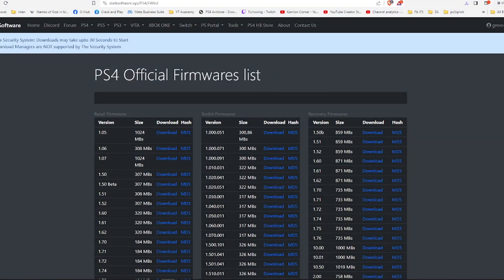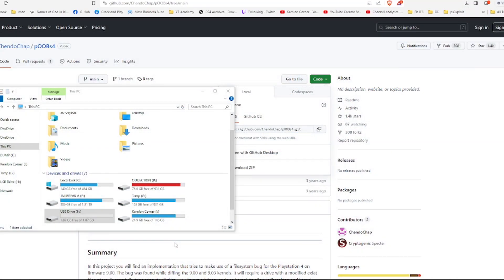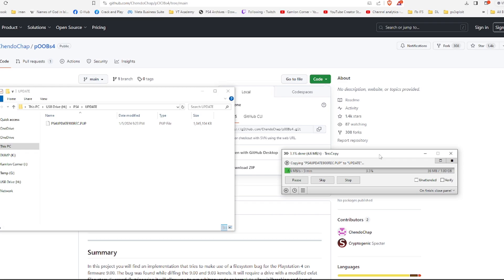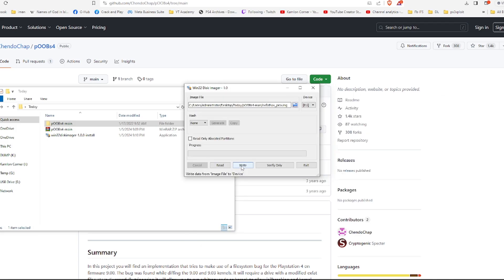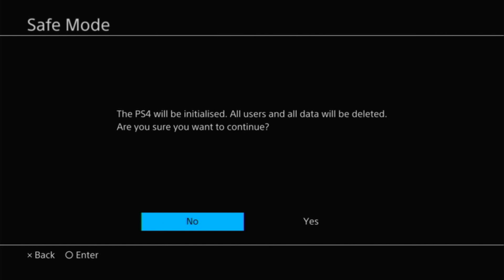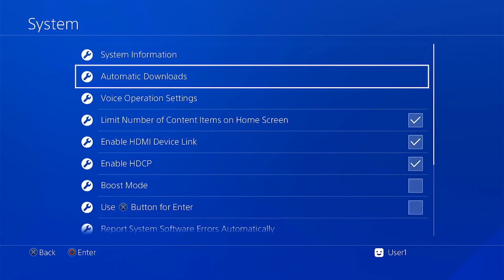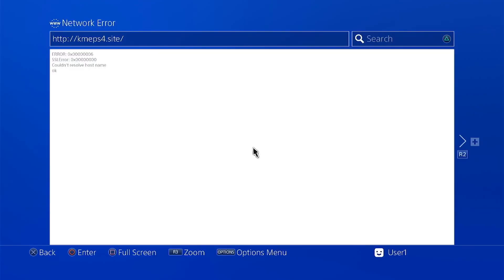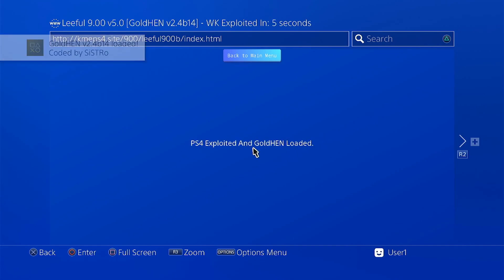How to Jailbreak PS4 9.0 and below | Complete easy guide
secondary      0.0.0.0

kmeps4.site

0:00 intro
1:00 Updating to 9.0
1:58 preparing the hdd for the update
3:15 formatting the USB for the activation of the jailbreak
4:10 using safe mode to update the ps4
5:45 setting up the PS4 after the update
6:07 setting up the internet settings
6:33 setting up the webhost for the jailbreak / using webhosts